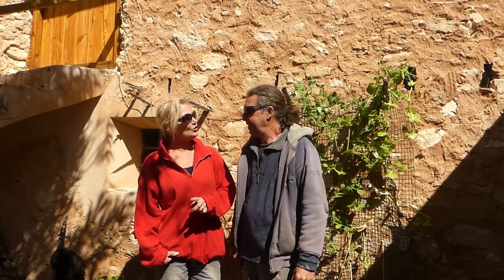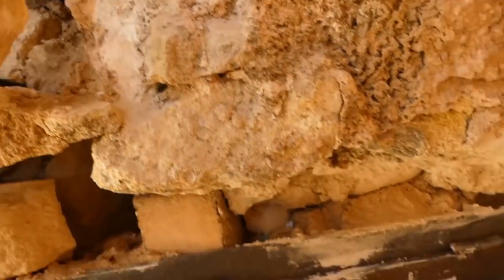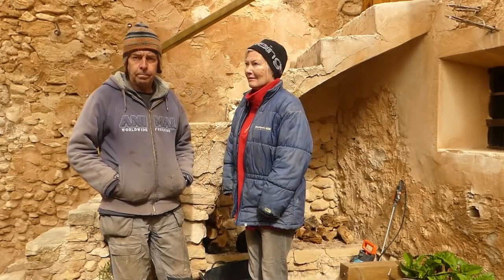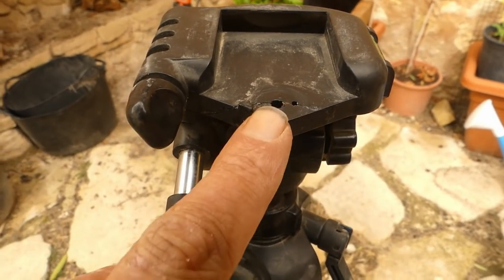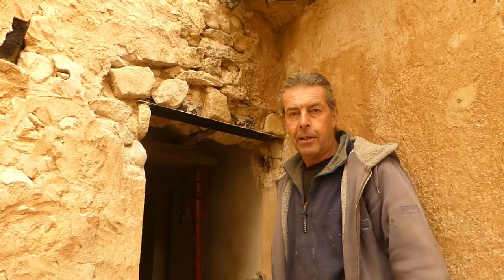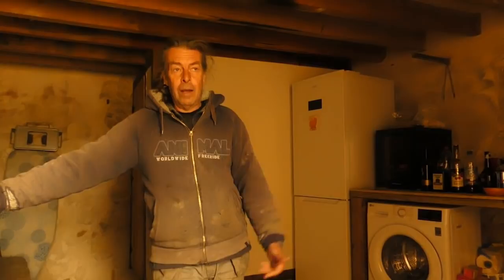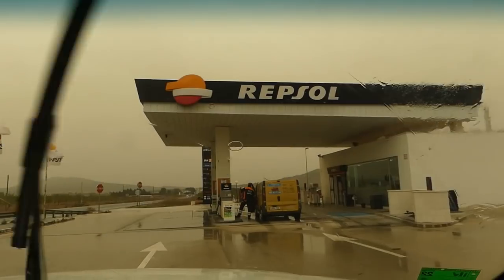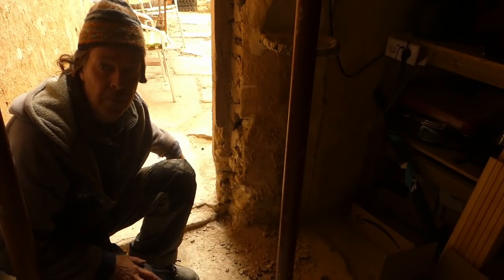Rebuilding the stonework over the new lintel - crazy weather - Finca restoration in Spain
150 year old Finca (Spanish farm) restoration in Spain - The stonework over the courtyard door is rebuilt but our progress has really been hampered by gale force winds, sandstorms and mud rain.

It's thirsty work renovating an old Finca, so if you would like to buy us a coffee, a beer, or maybe some food for the animals you can do so It would be very much appreciated.

We would love you to us join on our journey, renovating our off grid Finca in southern Spain and living a more self sufficient life with our rescue animals.